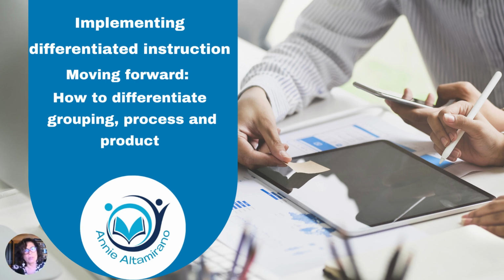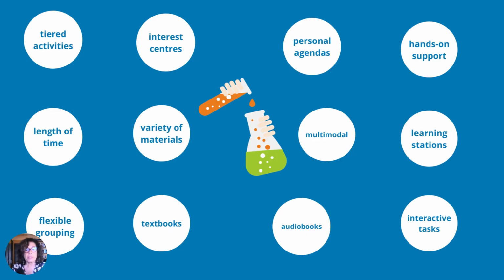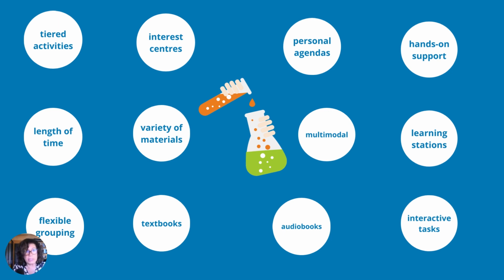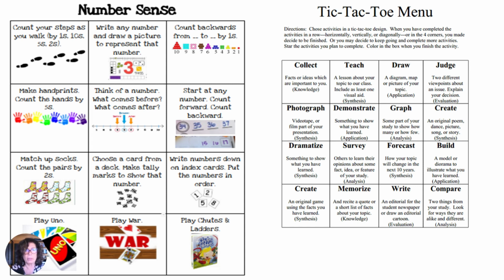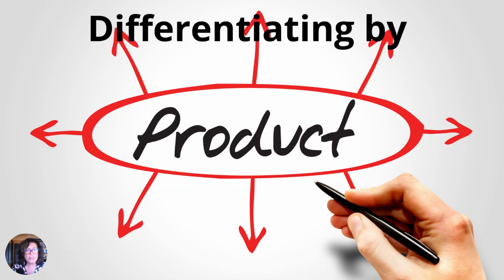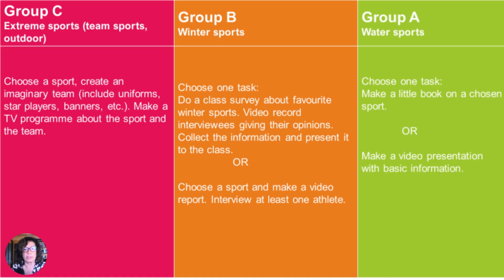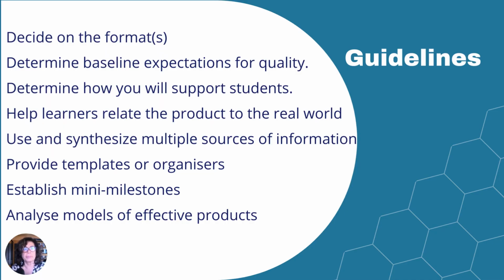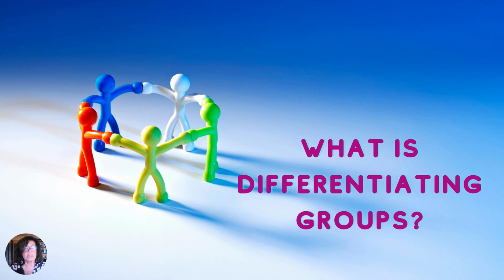Moving forward: How to differentiate process, product and grouping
You may have taken the first step to differentiating your lessons by differentiating content. But what next? How can you move further along the way? There are some more things you can do. If you want to find out what to do and how to do it, you can watch my new You Tube video.
Comment and share with colleagues who might find it useful and follow my You Tube channel for more content like this.